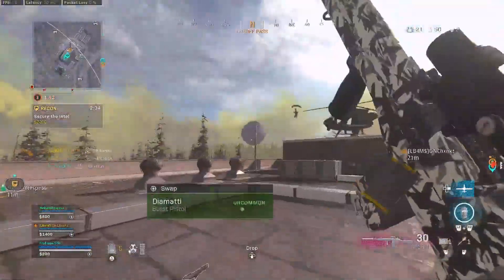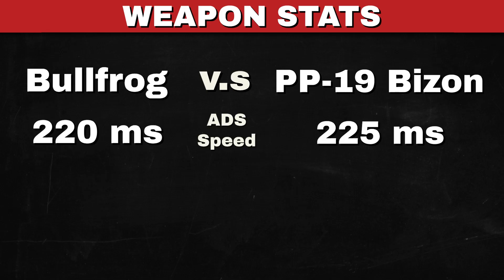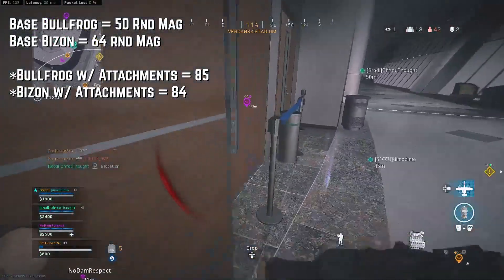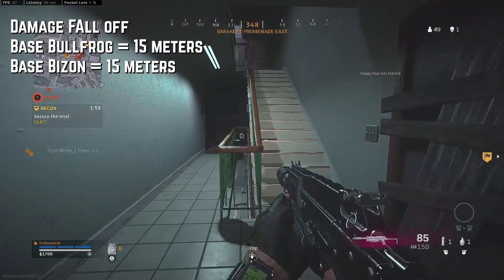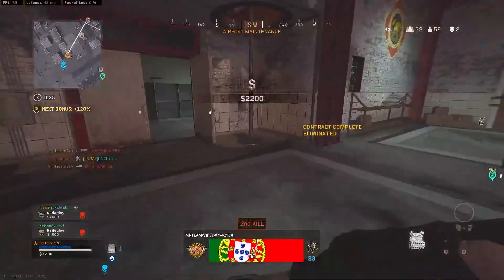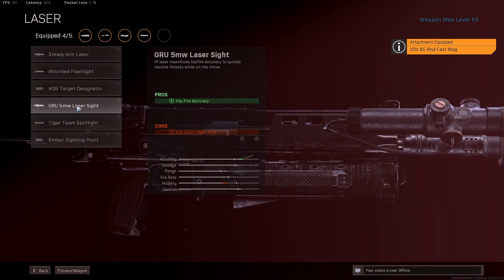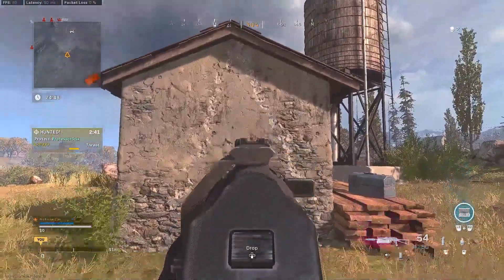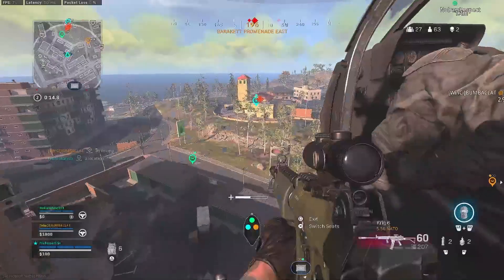Bullfrog vs PP19 Bizon Comparison! The Best SMG in Warzone? (Stats, Attachments, and Recoil Pattern)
Bullfrog vs Bizon, which is better in Call of Duty Warzone. I compare the stats, damage, STK, TTK and more. I also give you the best attachments. Like the video, if you learn anything new.

Timestamps
@0:00 Intro
@0:33 Weapon Stats - ADS Speed, Movement Speed
@0:55 Reload Time, Rate of Fire
@1:27 Damage Profile, STK, and TTK
@2:34 Situational Use
@3:00 Best Attachments
@3:43 Recoil Pattern Bullfrog vs Bizon
@4:06 Final Thoughts/Outro

The style of this video is similar to JGOD and IcemanIsaac in parts. A large influence on this series has come from content creators like Savage and Expel.